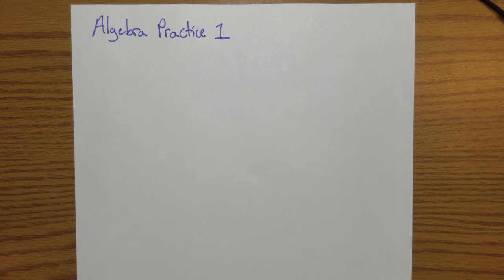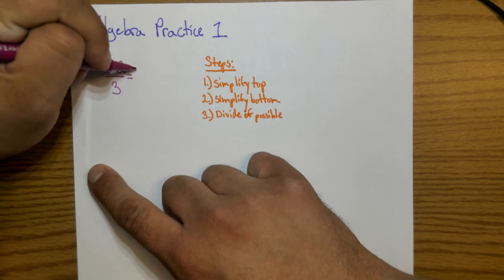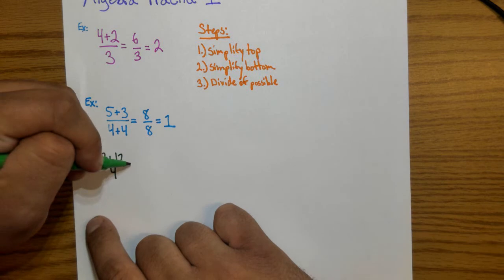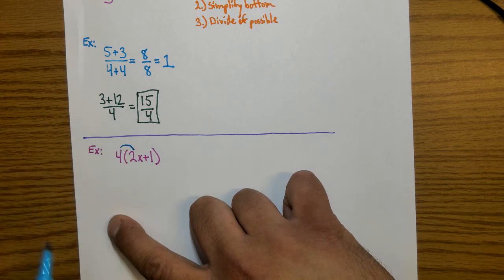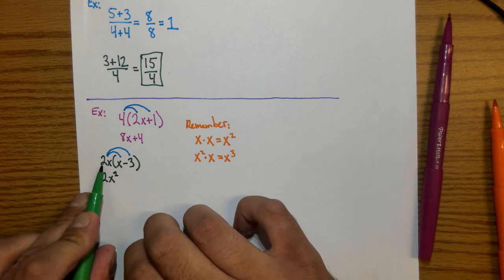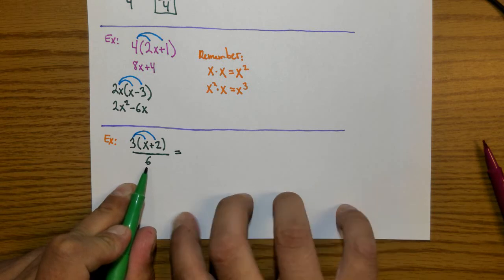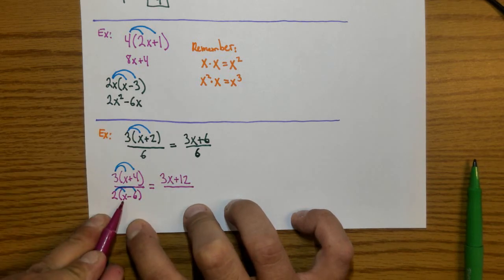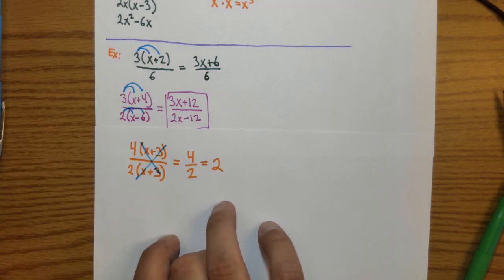Practice Algebra 1